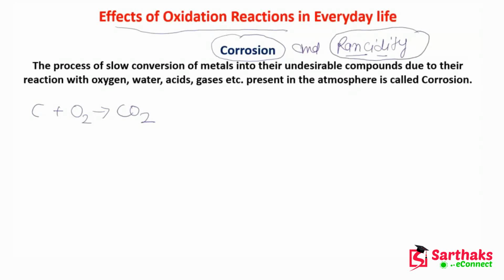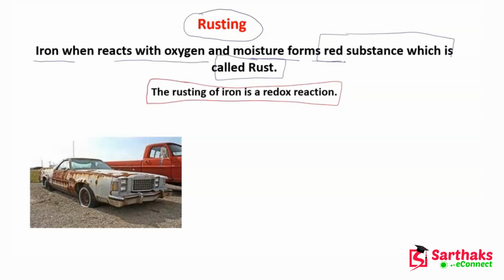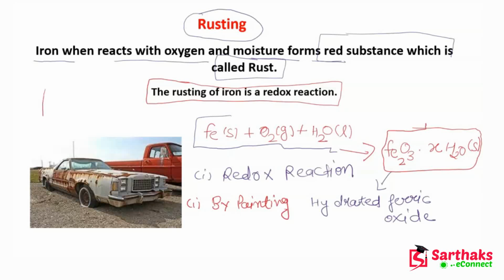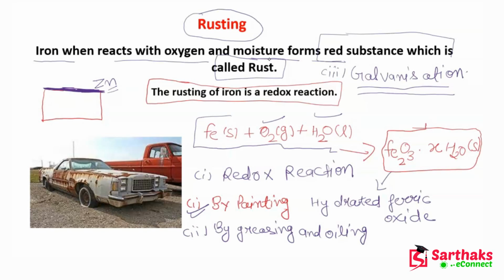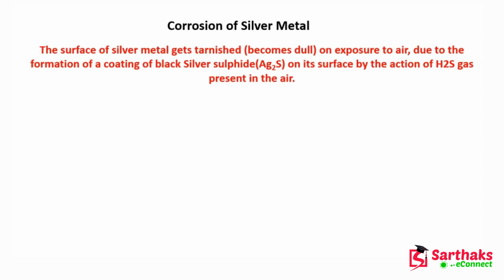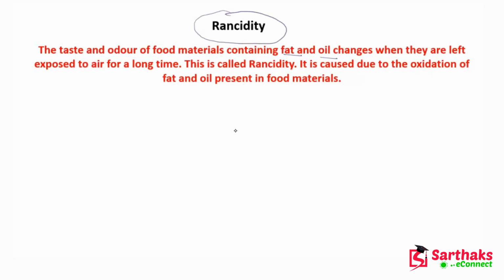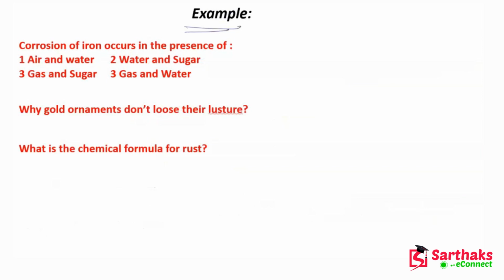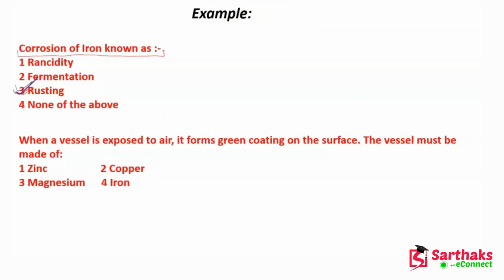Chemical Reactions and Equations L6 | NCERT Class 10 Science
✔️ Class: 10th
✔️ Subject: Science
✔️ Chapter: Chemical Reactions and Equations
✔️ Topic Name: Chemical Reactions and Equations Lecture 6

NCERT Class 10 Science Chapter 1: Chemical Reactions and Equations Lecture